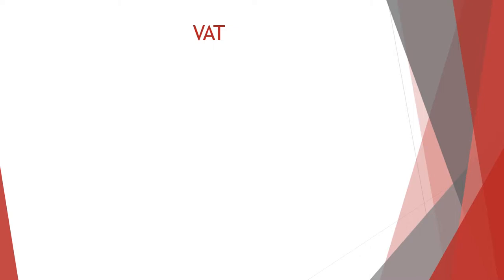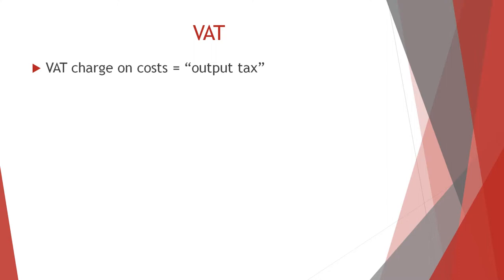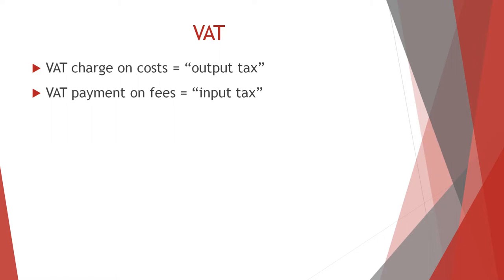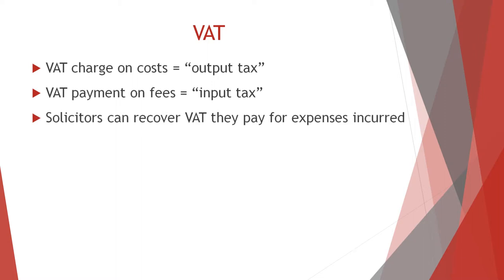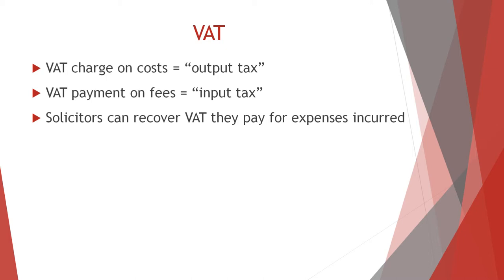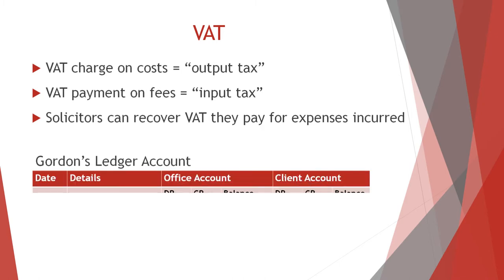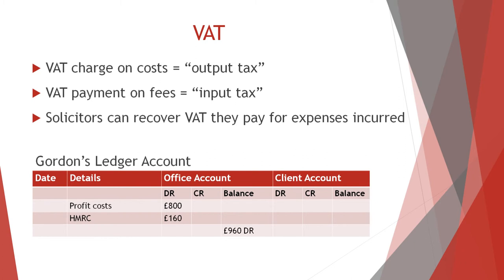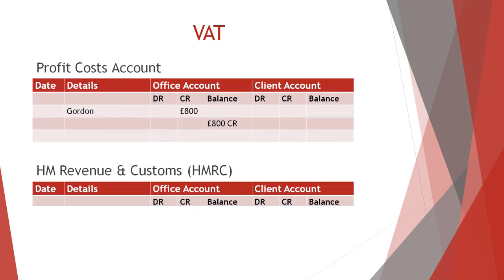SQE Video Library – Solicitors' Accounts - VAT